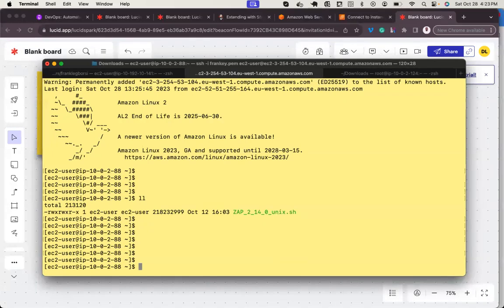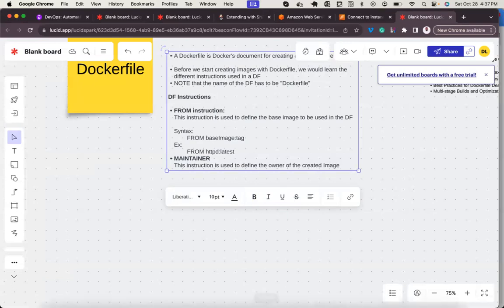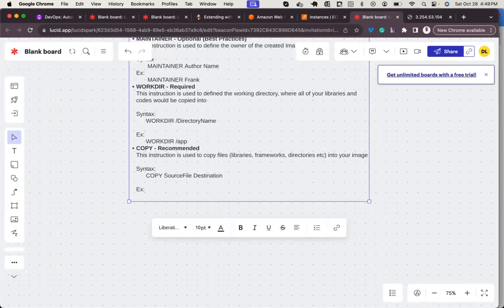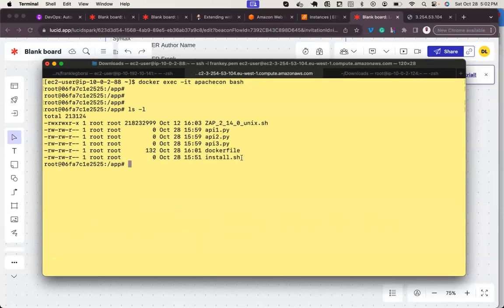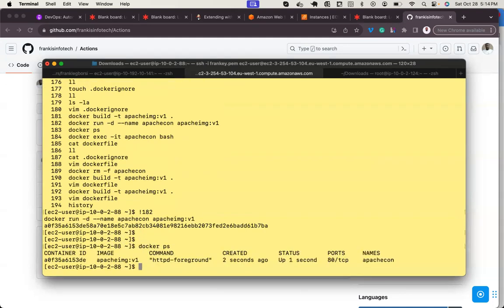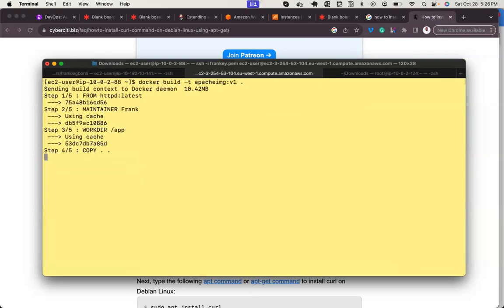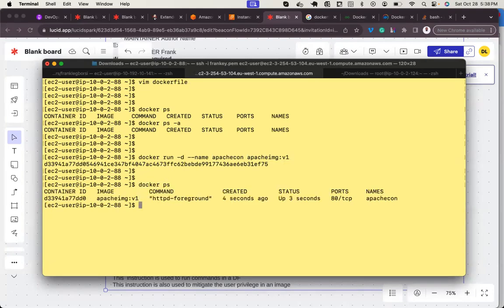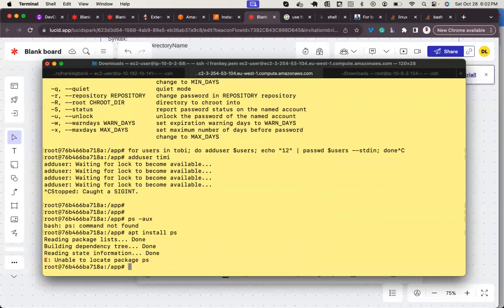Introduction to Dockerfile | DevOps Training